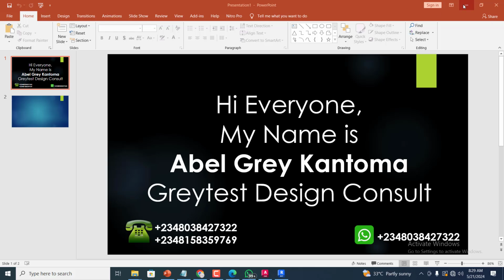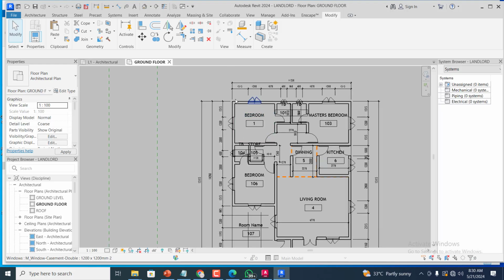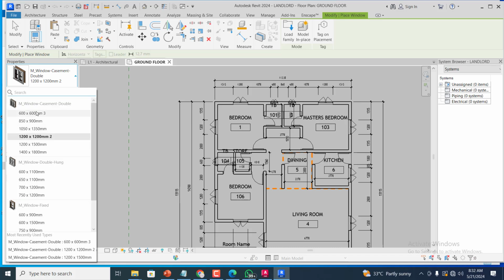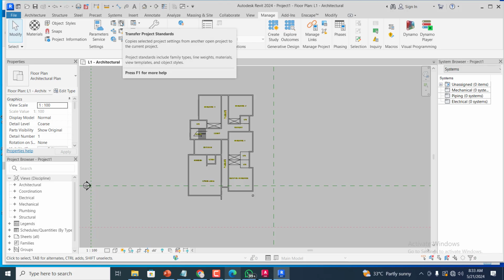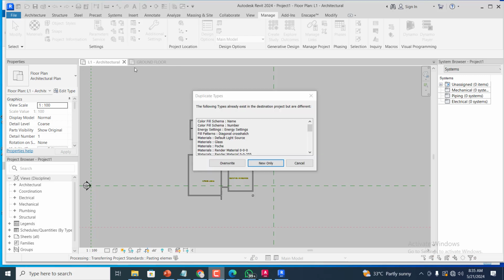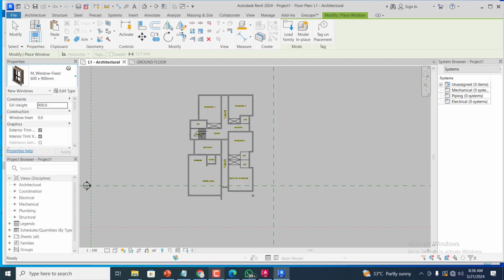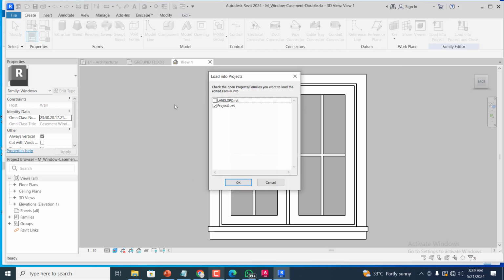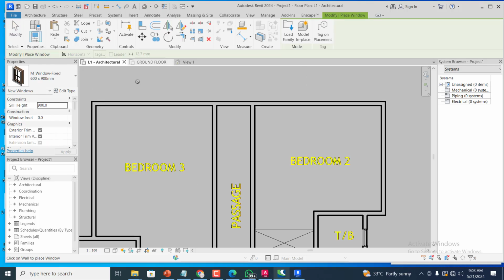Revit tutorial best for beginners Episode 17